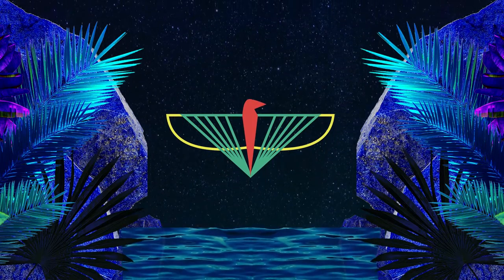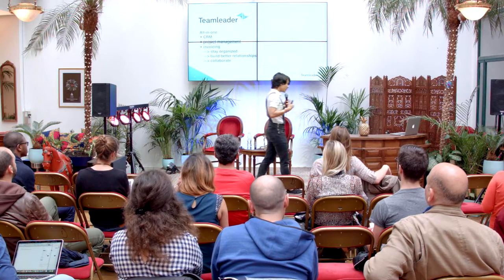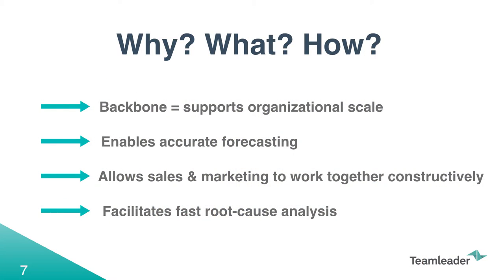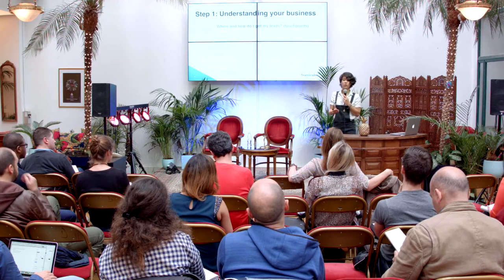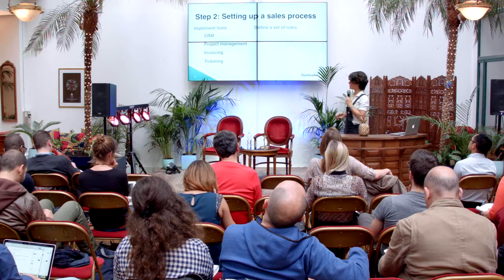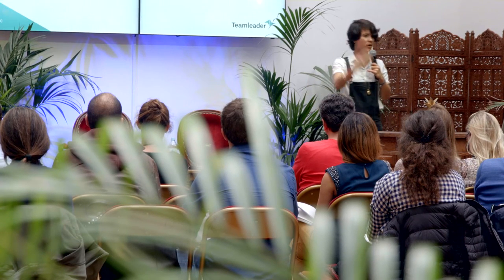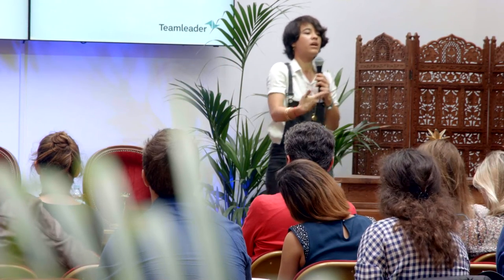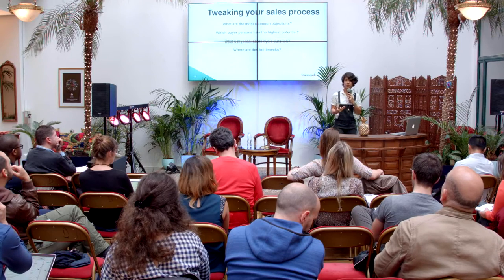Tips & Tricks to optimize your Sales Cycle - By Clarissa Steinhöfel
A well developed, well managed sales cycle is critical to the health of any business. It gives you clear visibility of what deals you have at each stage of the process – and where the hold ups are.

Identifying the key steps and stages of sales cycle according to your product can really help you to improve sales efficiency and help you or your salespeople sell more. So where should you start?

During this 45 min. workshop, Clarissa from Teamleader CRM will share with you hands-on advices to set-up efficiently your sales cycle:

- How to structure your sales cycle according to your business
- Ramping your sales
- Tips & tricks to optimise your salesflow
- How to choose the right tools for your business
- Examples of sales funnels

At TheFamily, we believe that anyone can become a great entrepreneur.